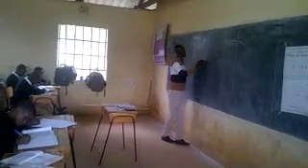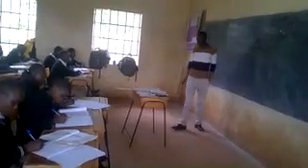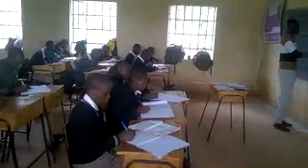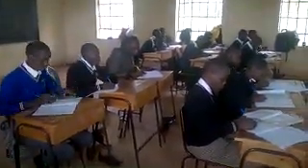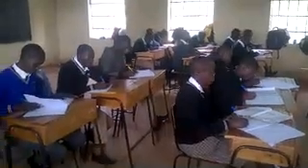Tp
Watch and listen  hoping this video will change the life of someone outside there .